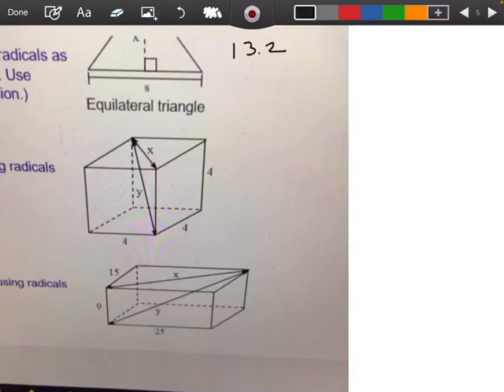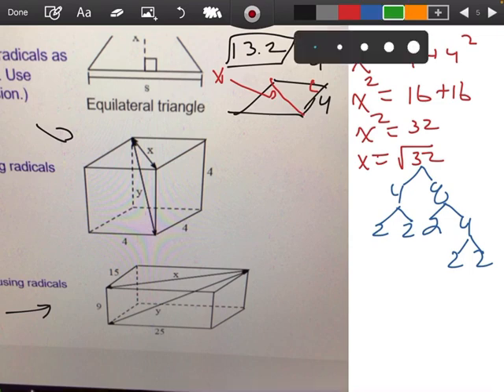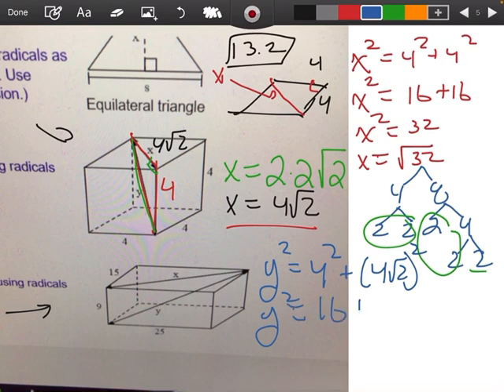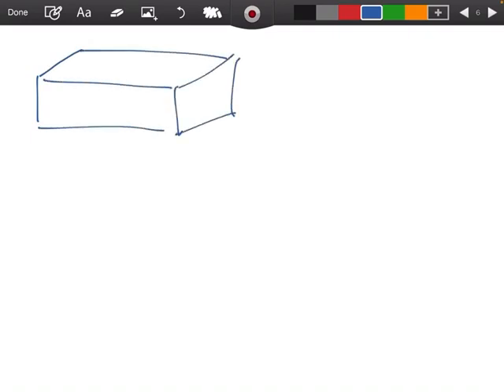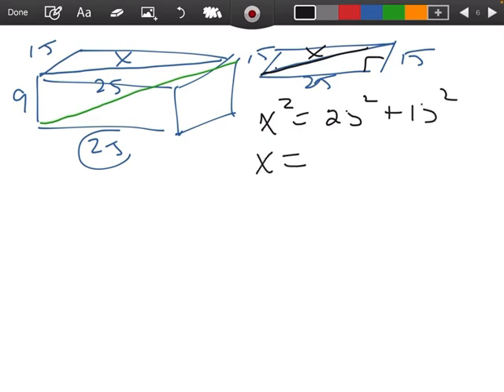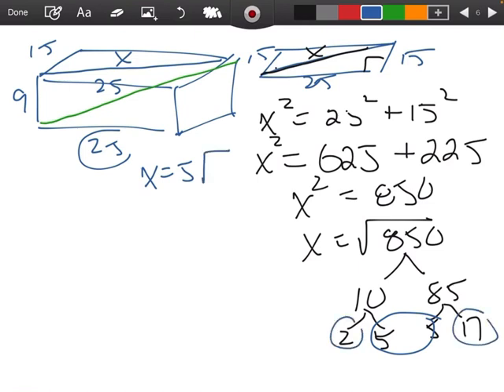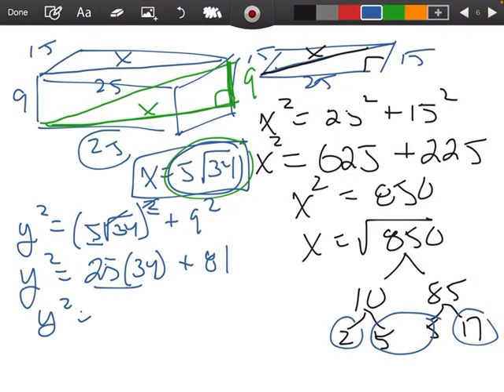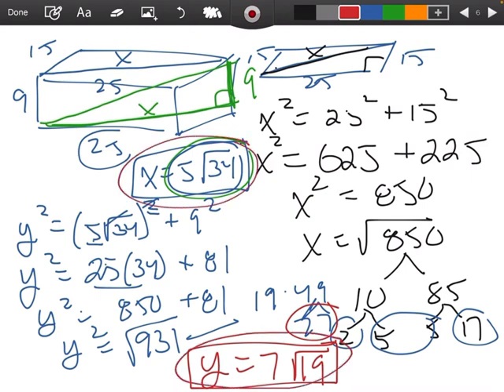Hw problems 13.2 missing sides math 1351